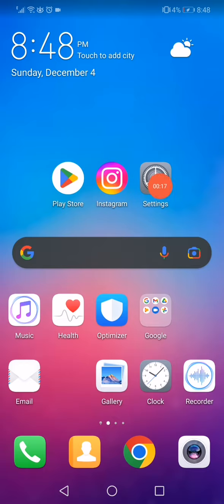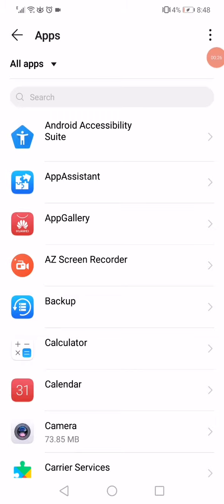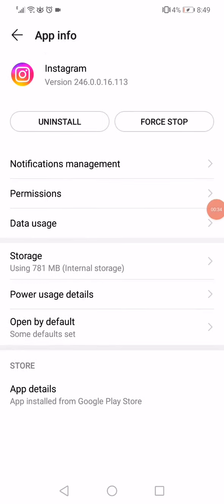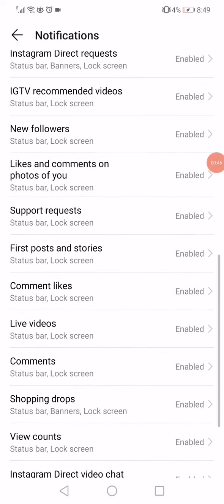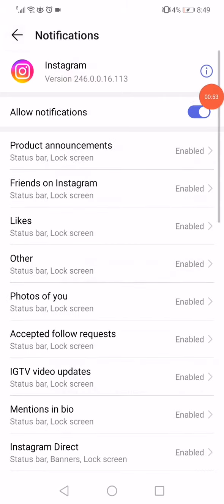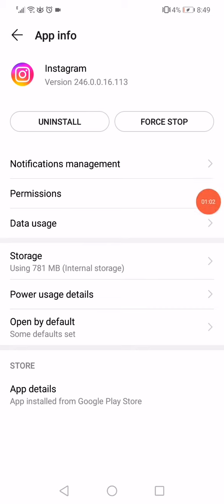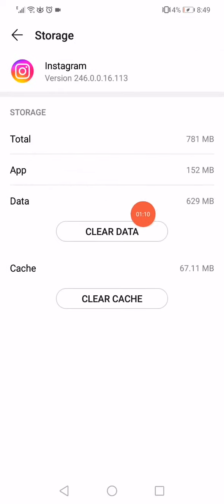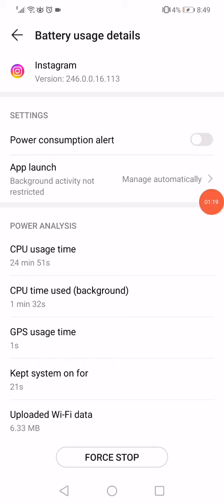FIX INSTAGRAM CAMERA NOT WORKING | How To Fix Instagram Stories Not Working